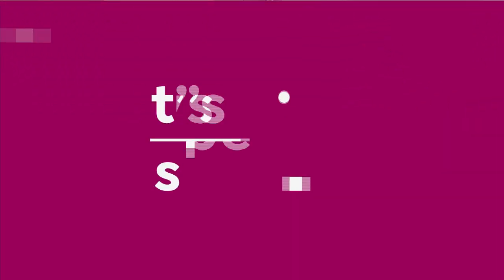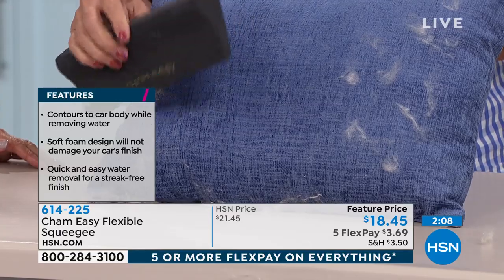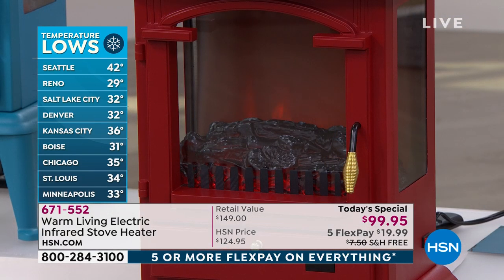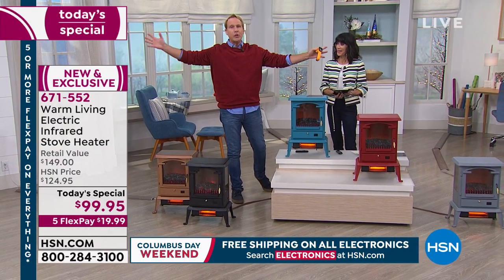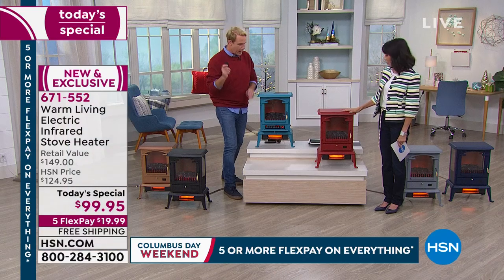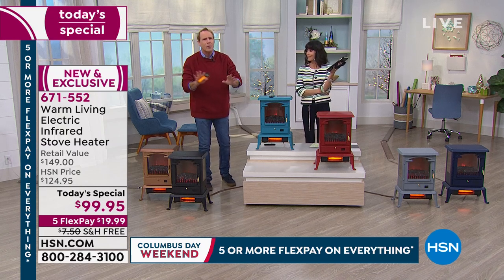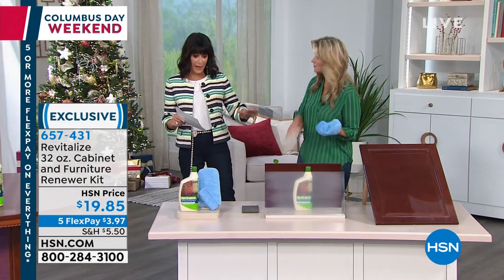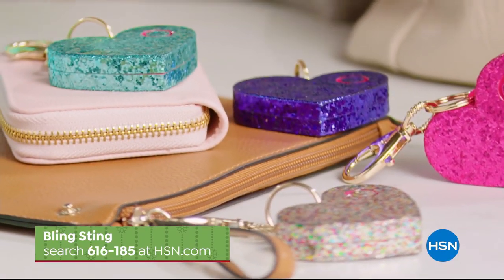HSN | Holiday Home Solutions 10.12.2019 - 03 PM